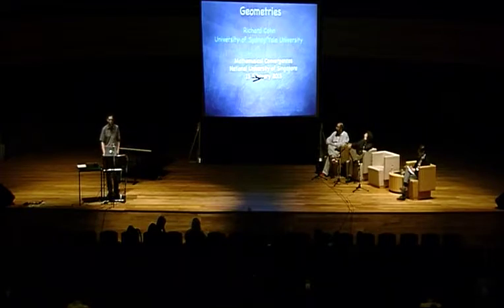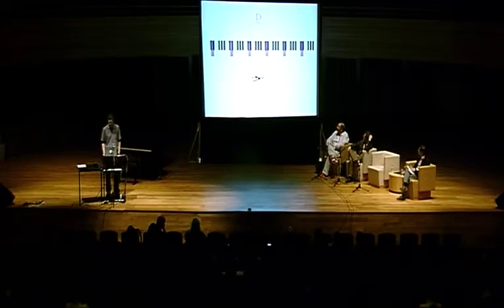Mathemusical Conversations: Plenary Session 6 (15 Feb): Geometries (Richard Cohn)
Mathemusical Conversations:
Mathematics and Computation in Music Performance and Composition
13 - 15 February 2015
Conservatory Concert Hall